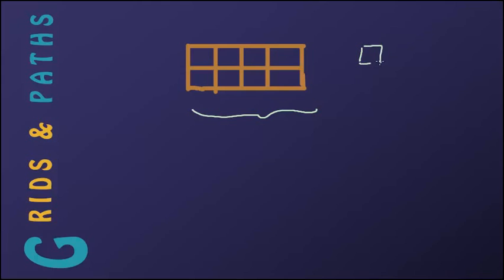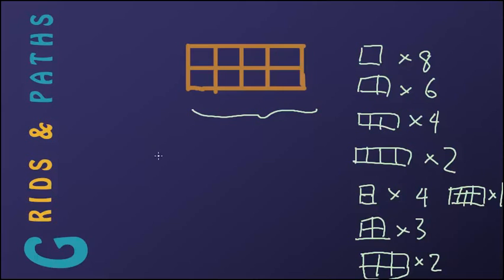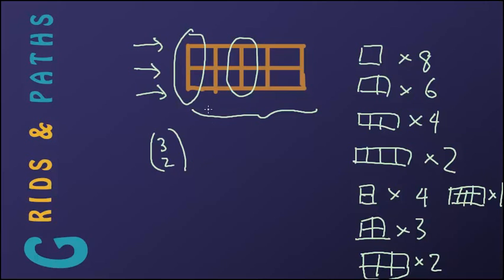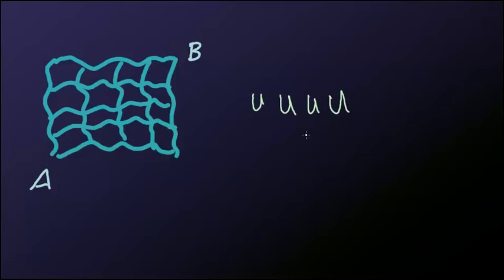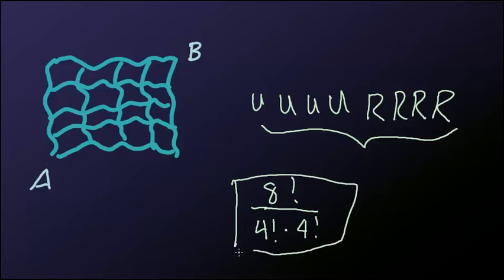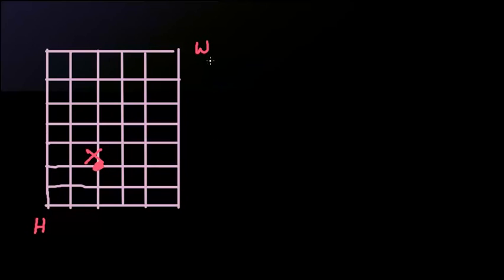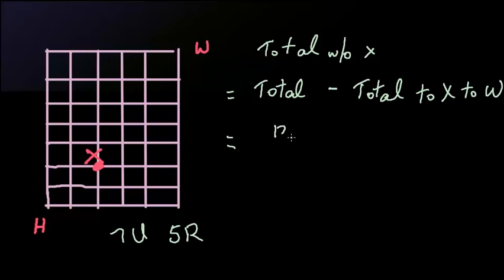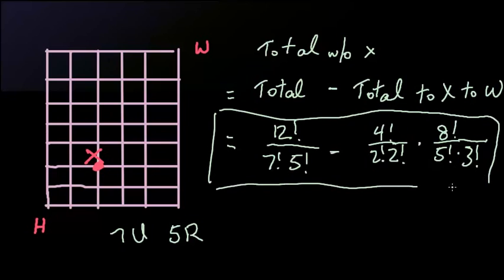Advanced Combinatorics: Grids and Paths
A more advanced application of combinations: we use simple combinatorics to count the number of ways to travel from one place to another and to count the number of small rectangles inside a larger rectangle. An advanced tutorial that I'm sure you'll like.